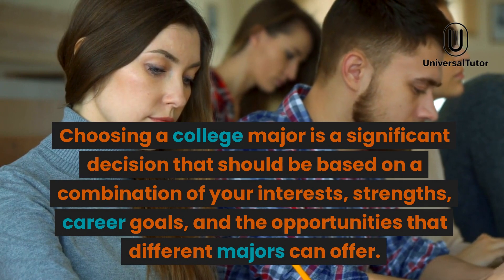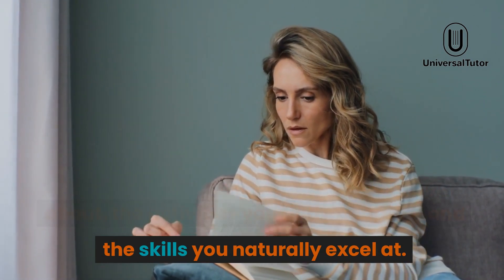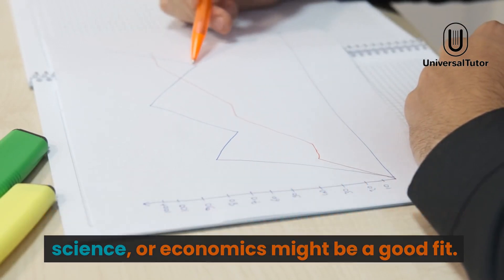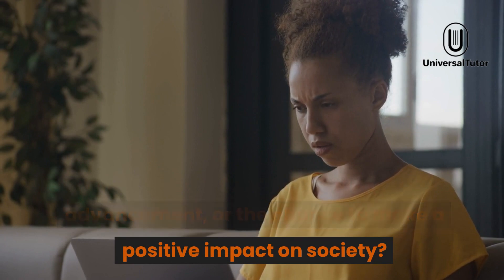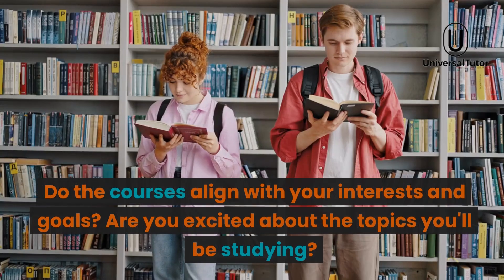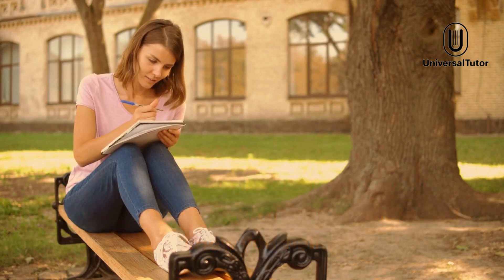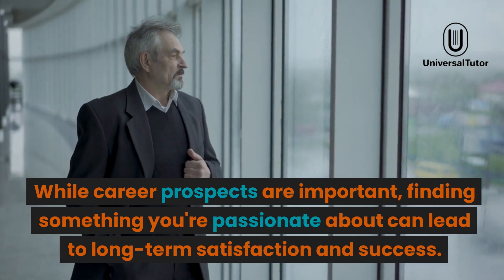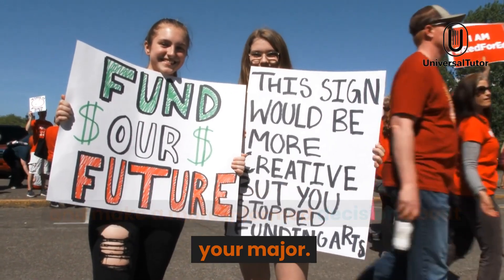What should i major in college